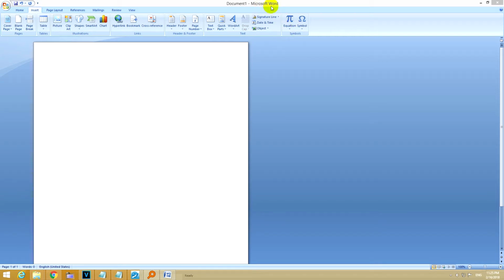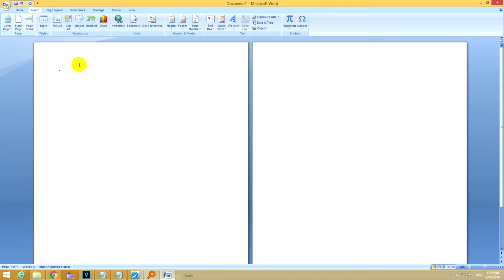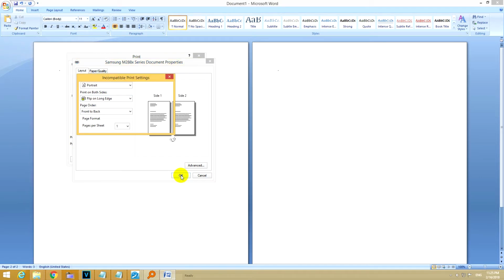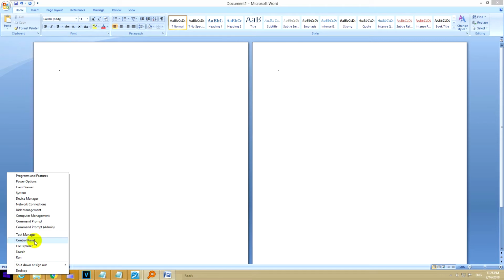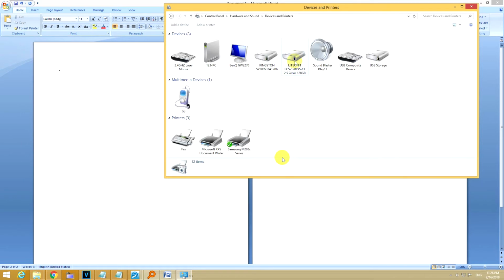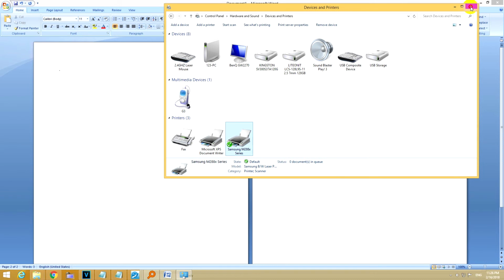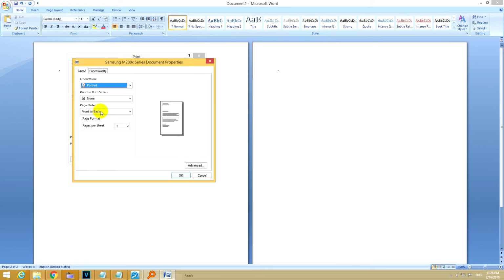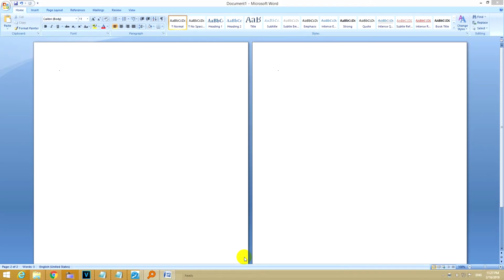How to fix "Duplex Unit Not Installed" error (Word 2007, Windows 8.1)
Two-sided printing error

Solution:
- Start Menu,
- Control Panel,
- Hardware and Sound,
- Devices and Printers,
- Right click desired printer, Printer Properties,
- Device settings,
- Duplex unit: select "Installed"